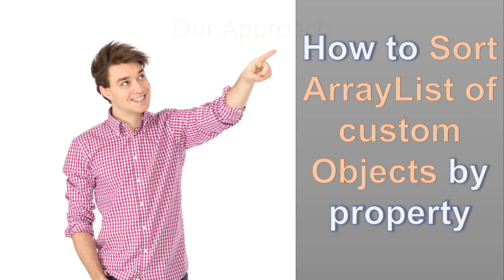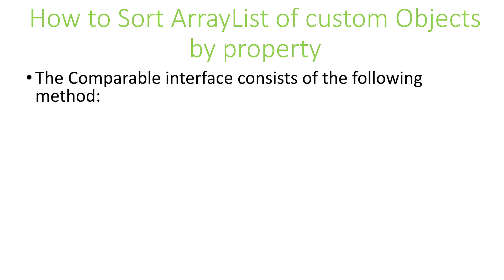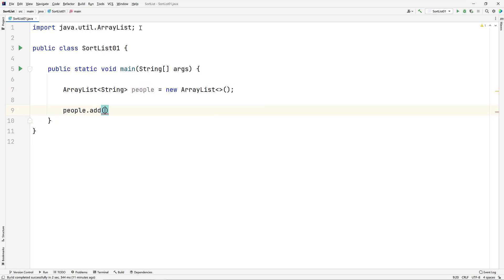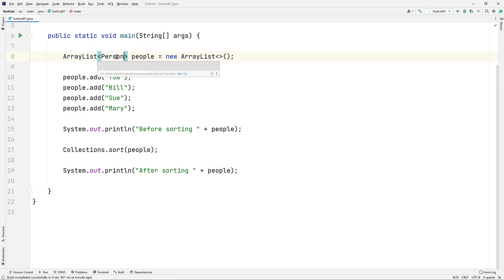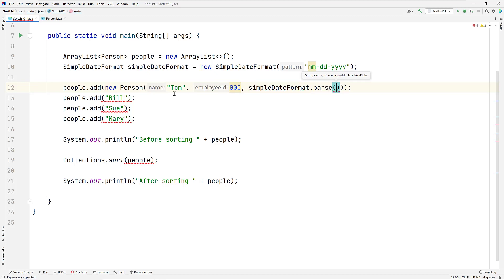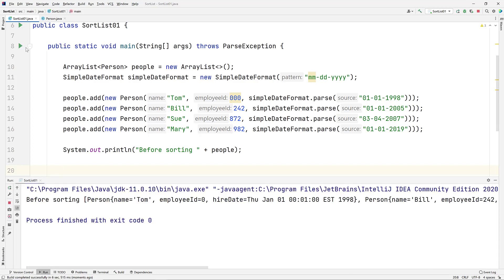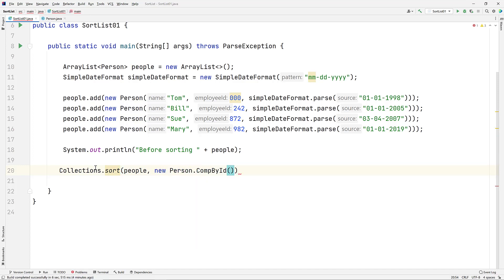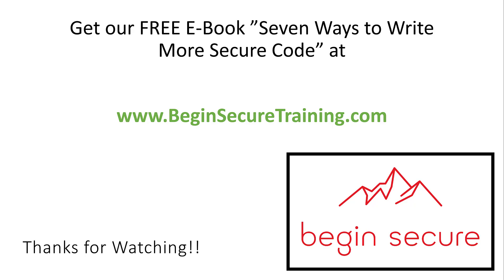Learn The Techniques For SORTING CUSTOM OBJECTS In Java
Learn the techniques for sorting custom objects in Java. What is the difference between the Comparator and Comparable interfaces and which one should you use? Find out what situations can cause a runtime exception that will cause your application to crash. And as always, what are the security implications of sorting objects. When writing code, remember to always Begin Secure!!

Chapters

00:00 Introduction
00:32 Overview
00:52 Java Comparable vs Comparator
01:10 Java classes implementing the Comparable interface
02:30 What's the purpose of Comparator?
03:13 Coding example using Comparable and Comparator
05:47 Example code using the Comparator interface to sort objects
12:39 Application security discussion of the Comparator  and Comparable interfaces

The question today is: how can you sort an arraylist of custom objects by a property.

And just to be clear, we want to be able to sort the arraylist of custom objects, regardless of the data type.

Great question

To answer the question, we need to discuss the difference between comparable vs comparator
Java.lang.comparable is an interface

Classes that implement the comparable interface provde a natural ordering of the data so they can be sorted automatically

When we say automatically, it simple means that the order is obvious to anyone.

For example, here we see some of the java classes that implement the comparable interface

They include classes such as byte, long, interger, short, double float, big inteter and bigdecimal.

Keep in mind that the numeric types – long, integer, float, double, etc – refer to the class wrappers and not the primitive types

The natural ordering for these classes is a signed numerical ordering

Next is character, the order for this class is unsigned numerical

The Boolean wrapper class also implements the comparable interface and in this case false comes before true

And we see a few more examples including file, string, date and collation key

If a class does not implement the comparable interface, you will get a classcast exception at runtime if you try to sort them.

The comparable interface consists of the following method

public int compareTo

which takes a type as an argument.